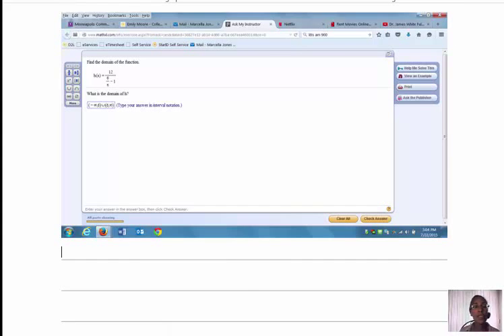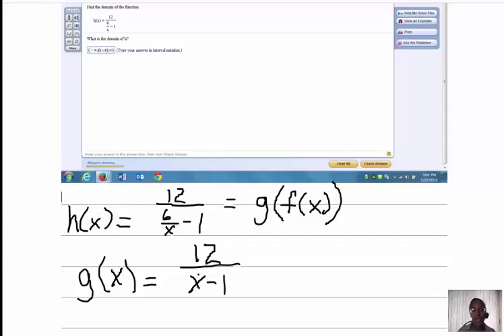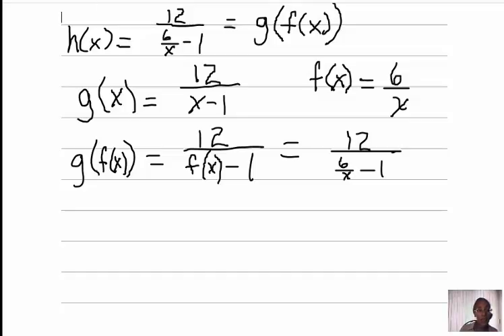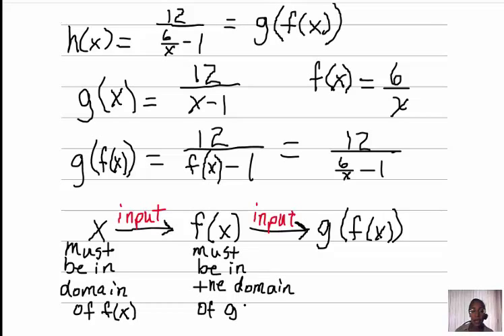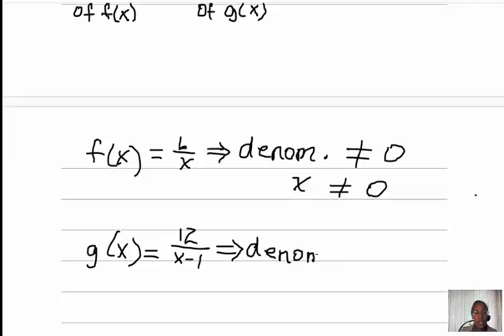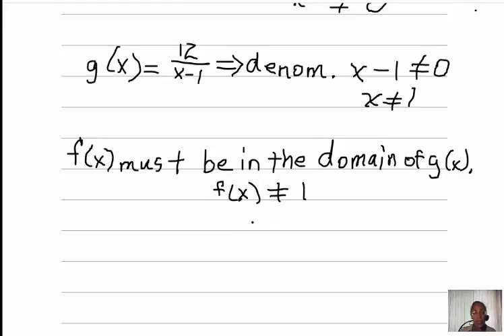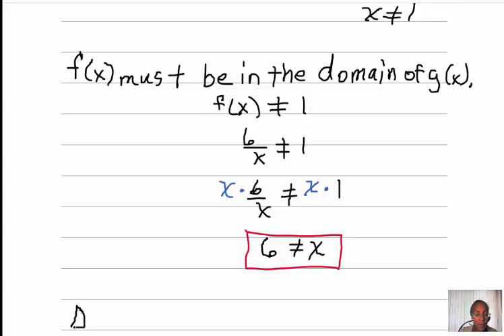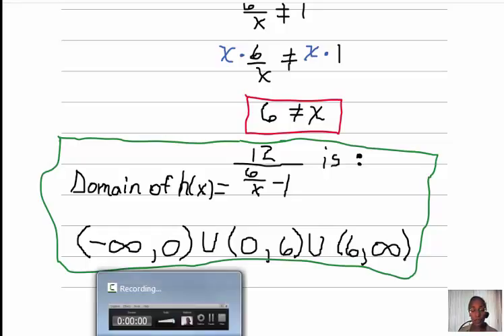Math 1110 Exercise 2 6 13